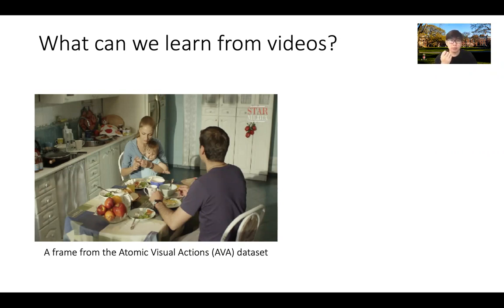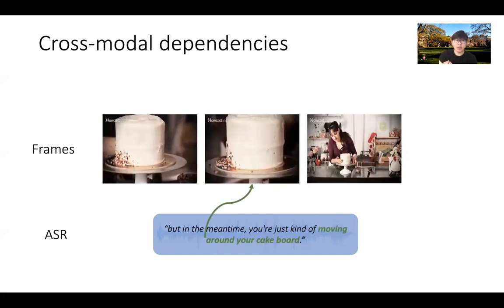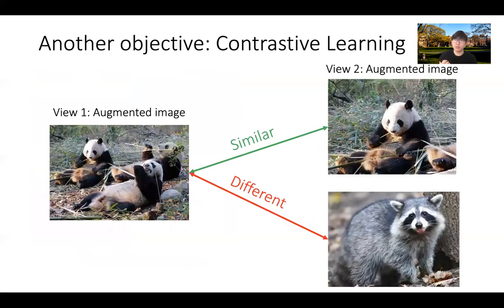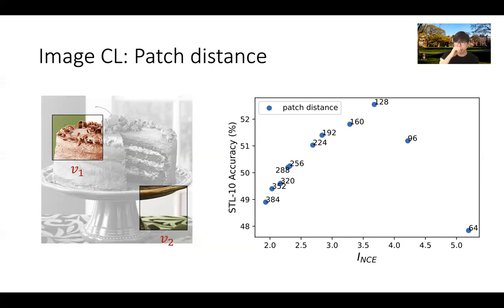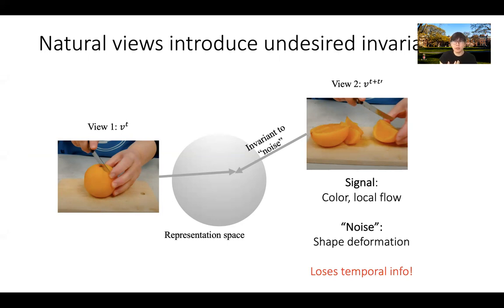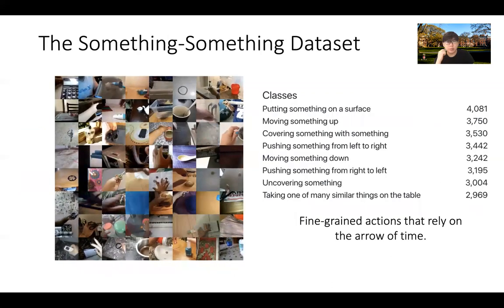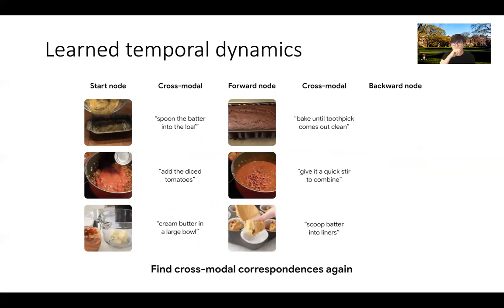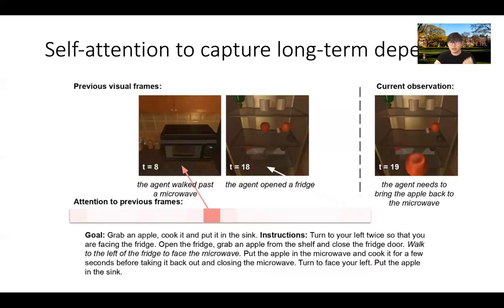CVPR2021: ExtremeWorkshop - Chen Sun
Chen Sun: Learning and Using Multimodal Representations